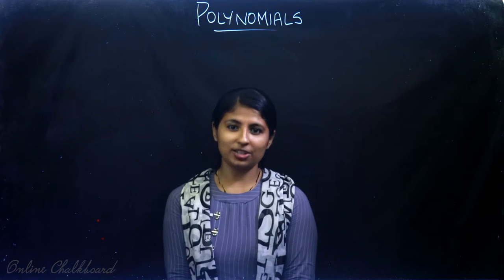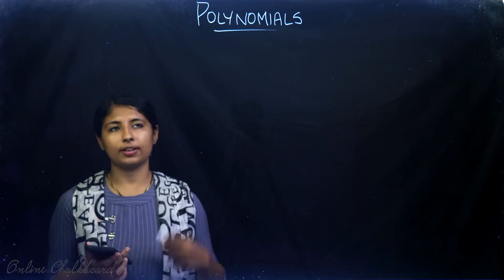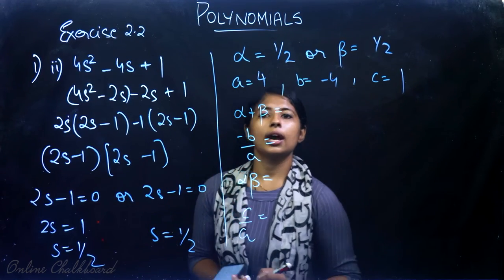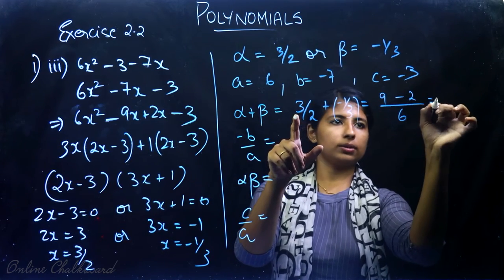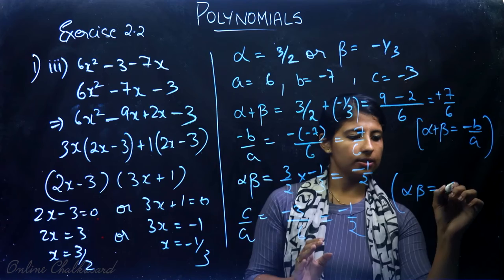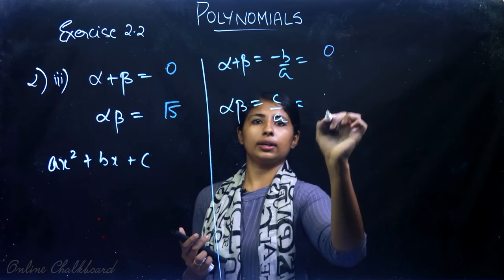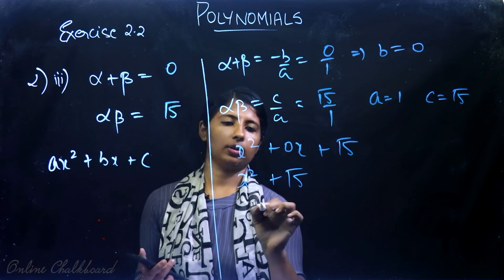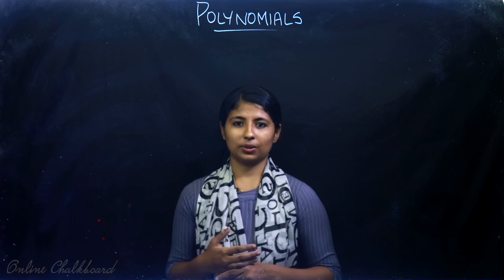CBSE Class 10 Chapter 2 - POLYNOMIALS Maths NCERT | PART 3 | Online Chalkboard